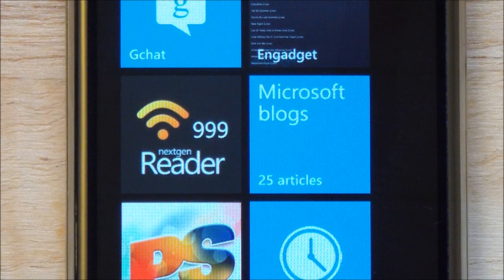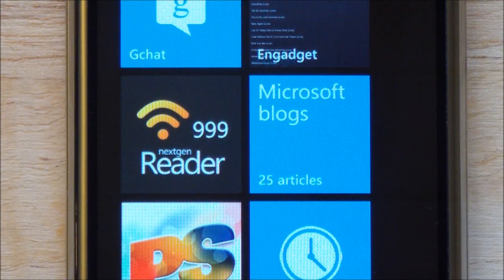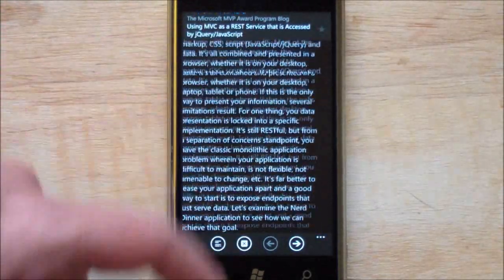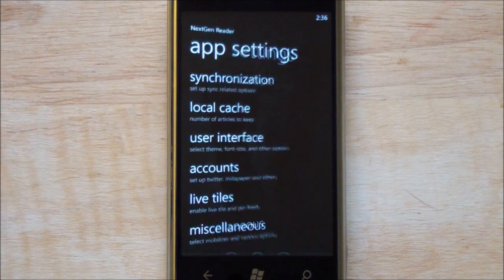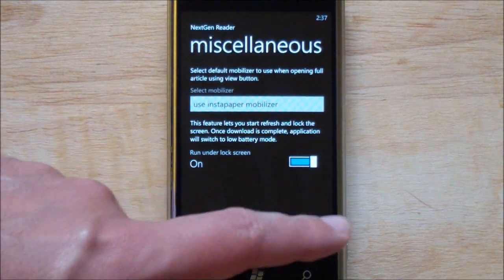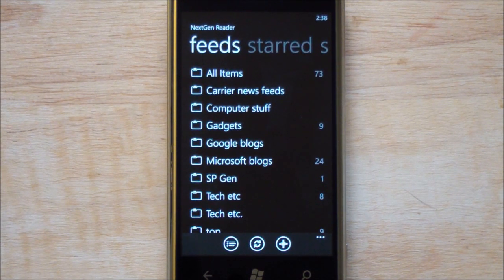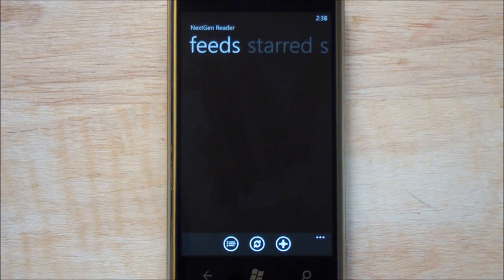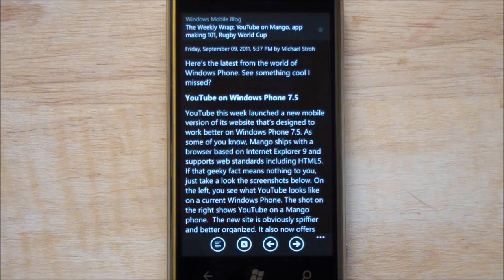NextGen Reader for WP7.5 Mango